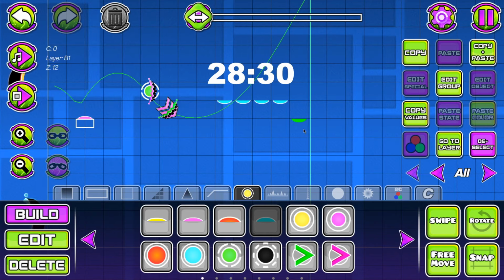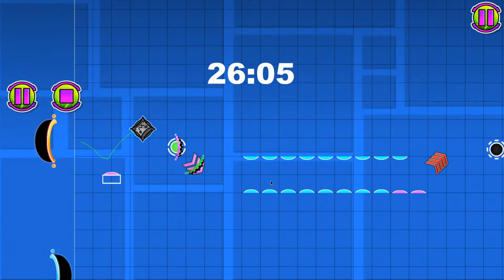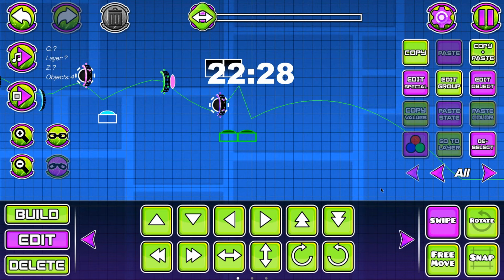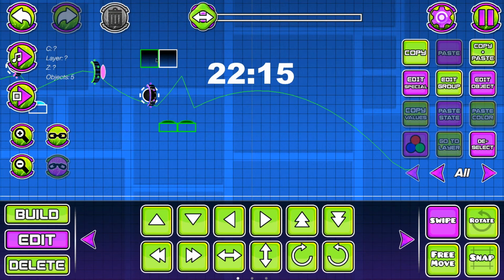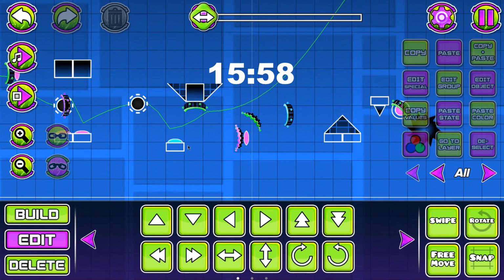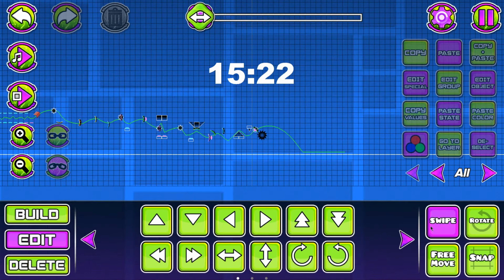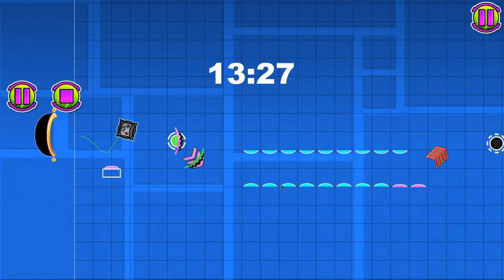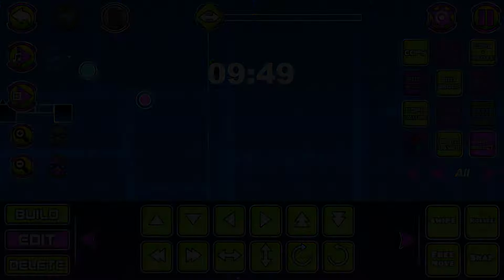My FIRST Attempt at... Building a Layout in 30 Minutes! | AcroniX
Hello there! Back with a new video just before school is back up again! This video took a whole bunch of time to make so I really do hope that you guys enjoy it. If you want to give me any feedback or area for improvement, please use the comment section for that! :3